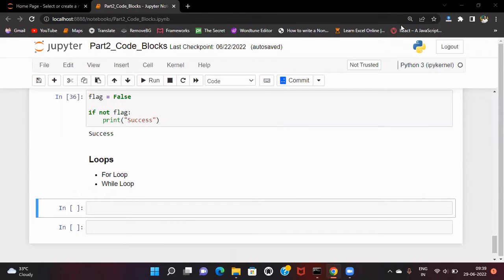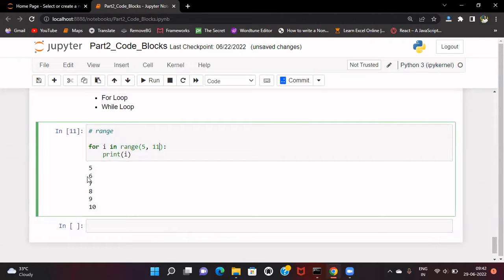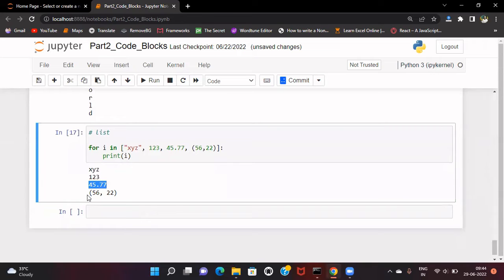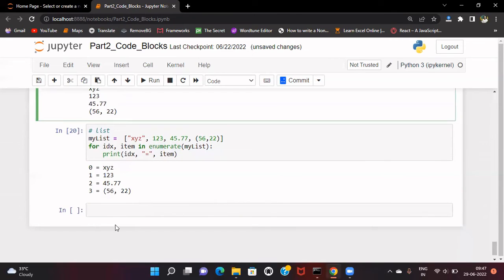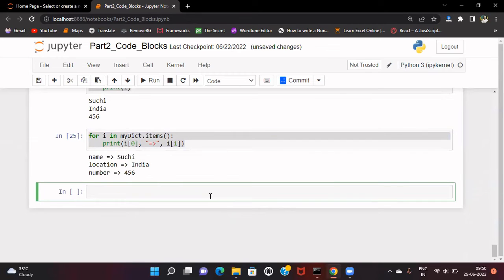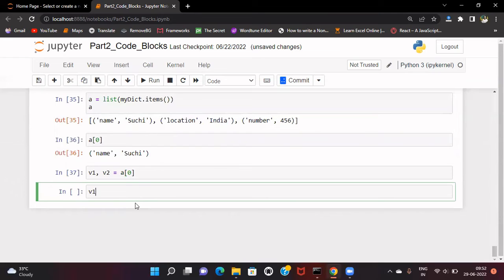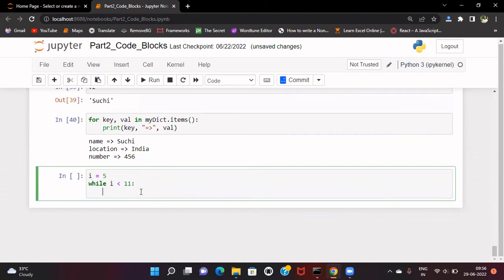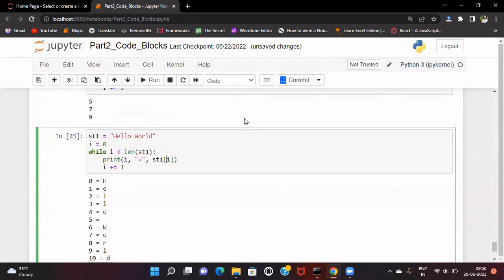Introduction to loops in Python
Hi Guys,

In today's video I have discussed loops in python. I have covered for loop and while loop.

Keep Implementing..